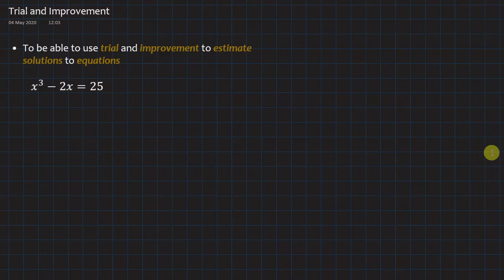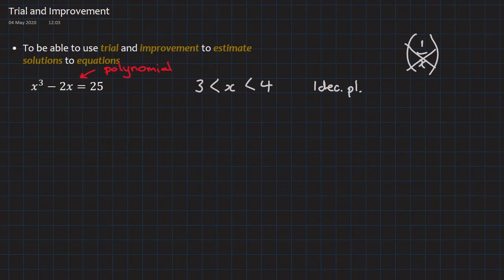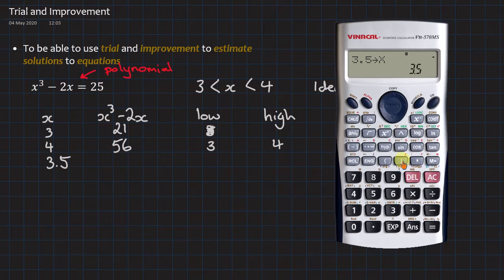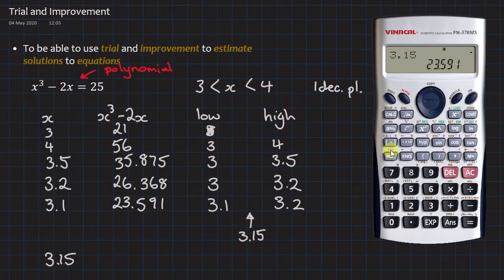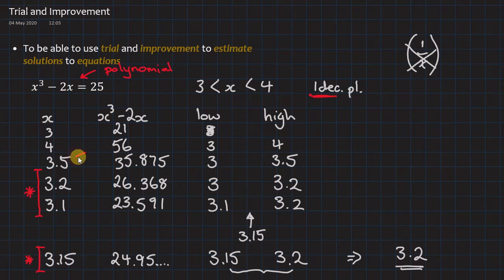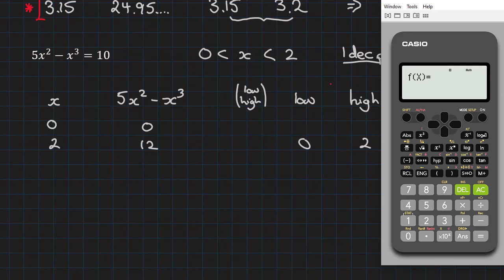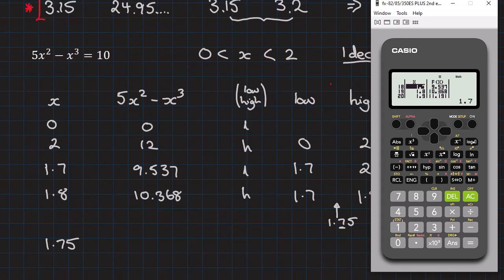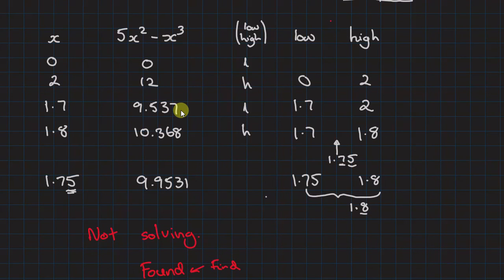MA_9_A_TrialImprovement